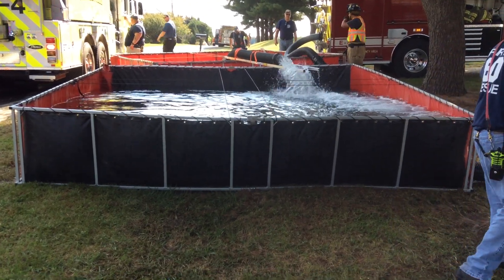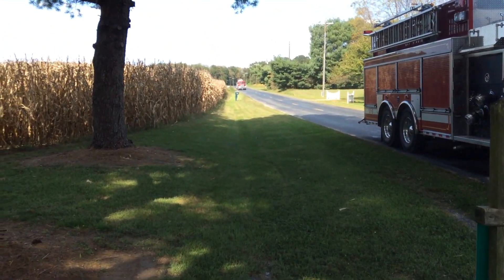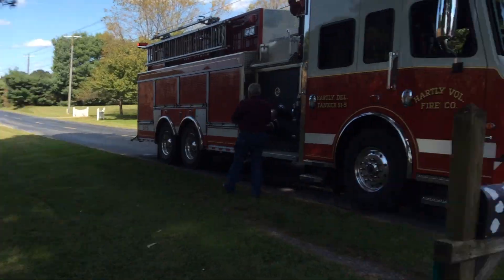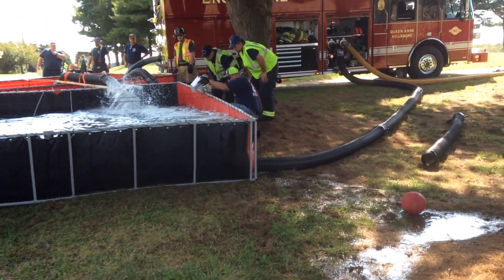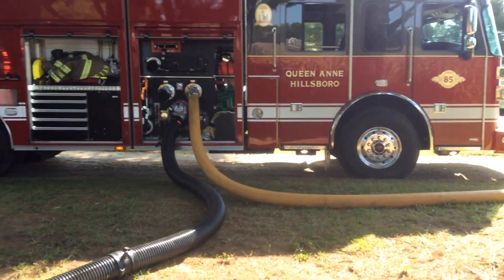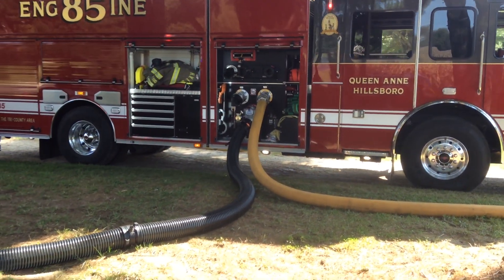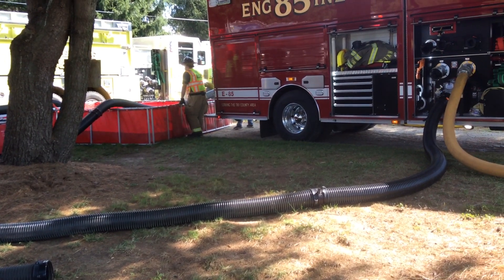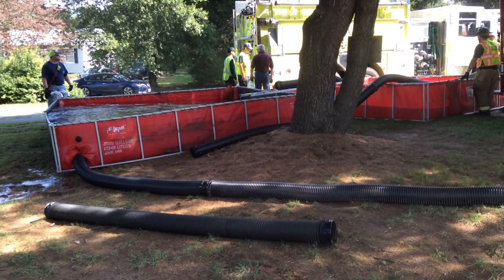Part 4 - Rural Water Supply Drill - Queen Annes County, MD - 1000 GPM Club - October 2020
In this clip we rejoin the drill around the 17-minute mark and get dump site operations as units on the first Taner Task Force begin to arrive on scene. gotbigwater #1000 gpm club